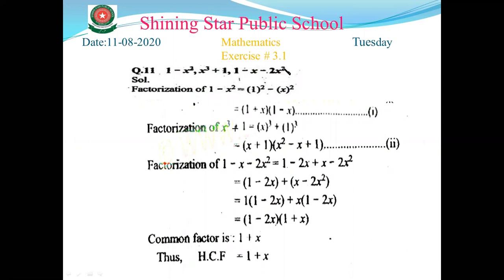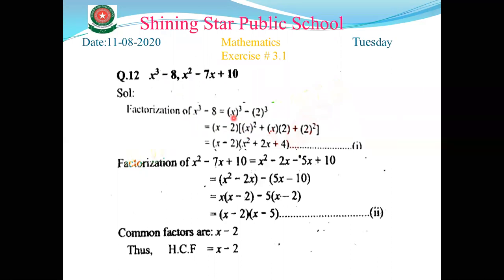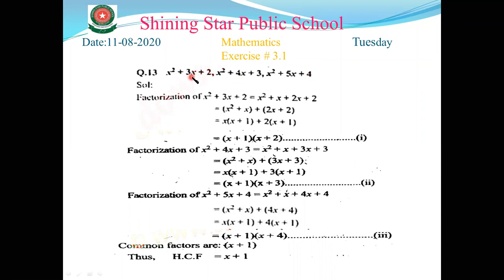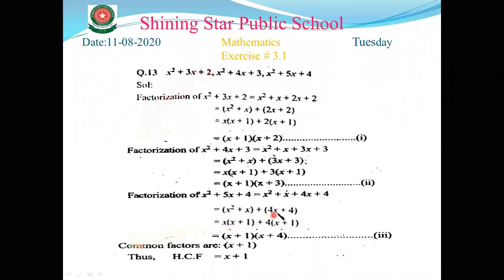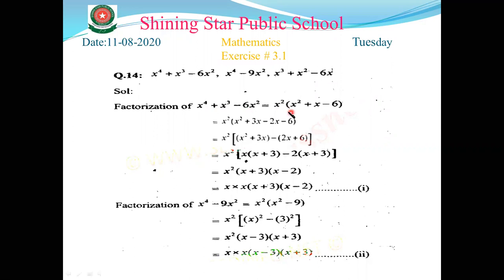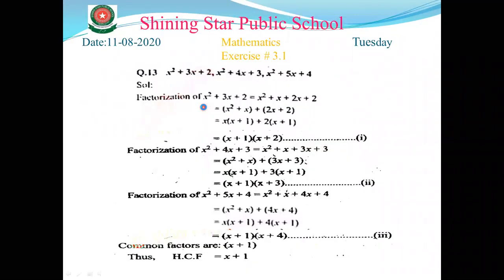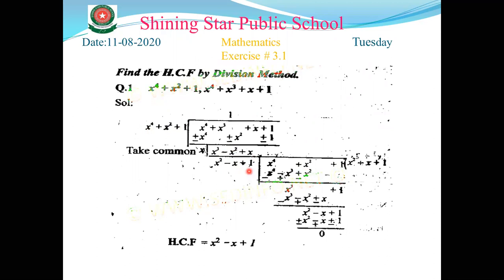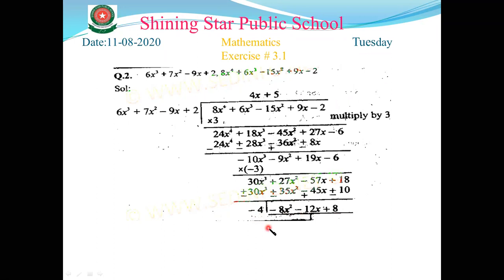10th Arts Mathematics : Lecture # 16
10th Arts Mathematics : Lecture # 16
Topic: Ex#3.1 Q#11 to Q#15